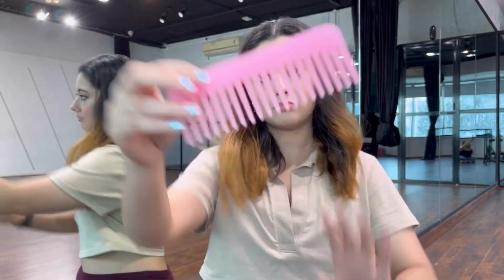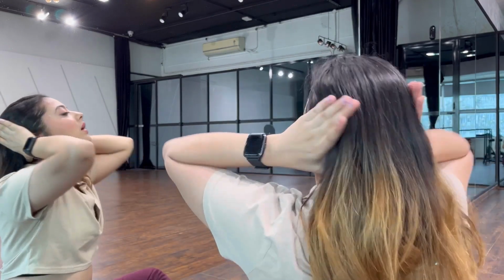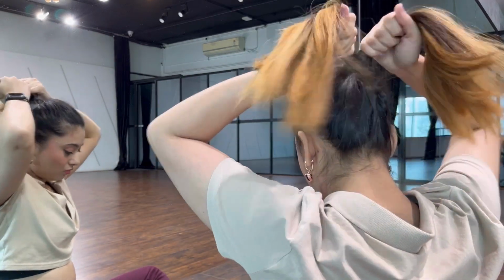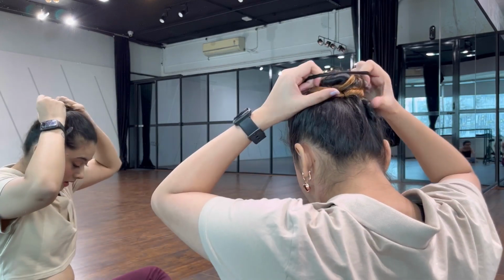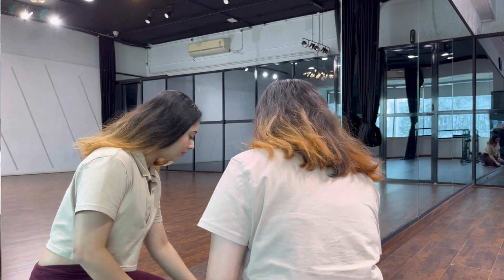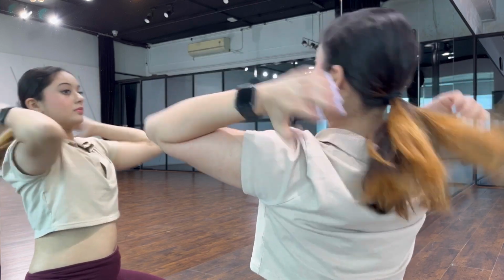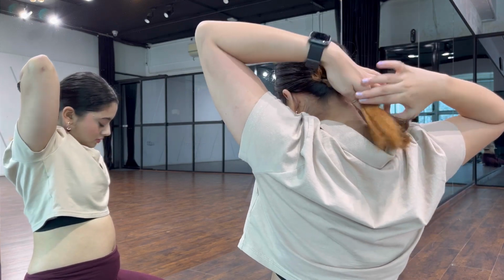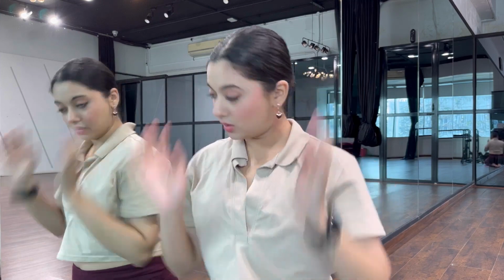How to make a perfect BALLET Bun / two ways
sharing with you all two of my most loved and used ways of making a perfect ballet bun!
types of bun : high bun (the classical style) and low bun (a more romantic style bun) . low bun is great for short hair as well.